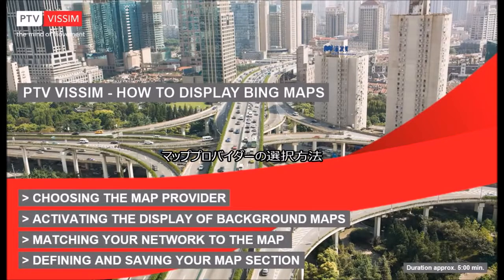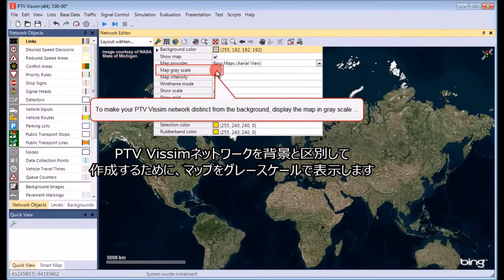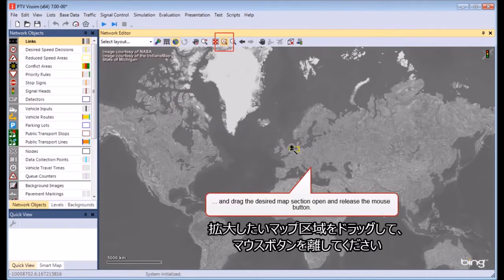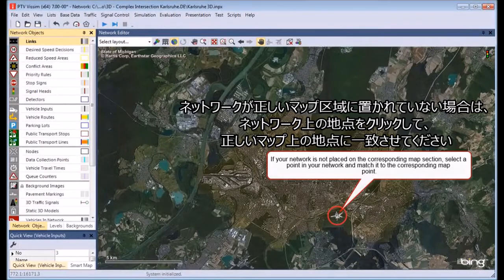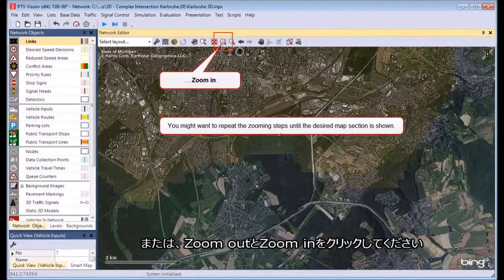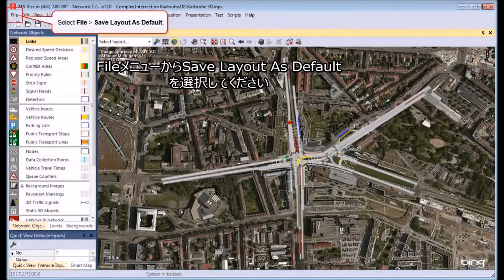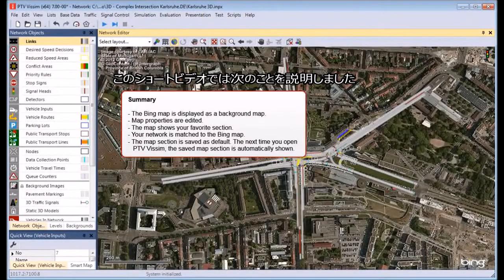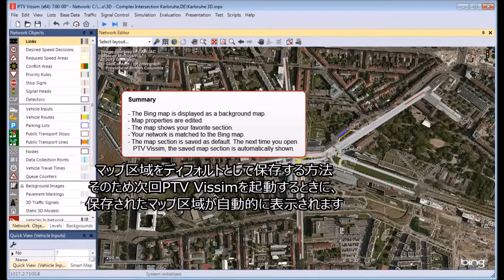PTV Vissim Tutorial 2: How to display Bing maps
PTV Group Japan